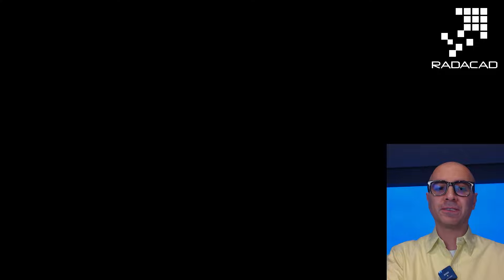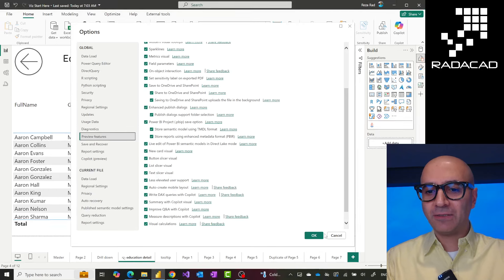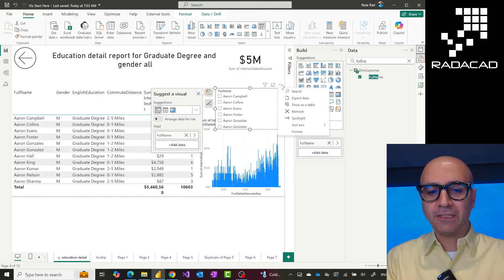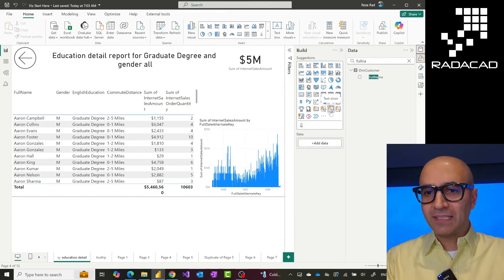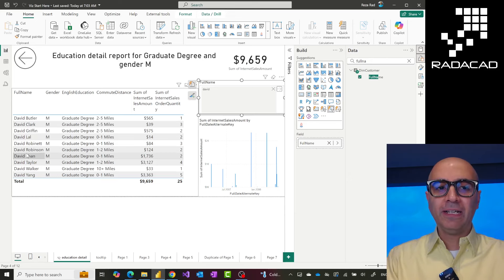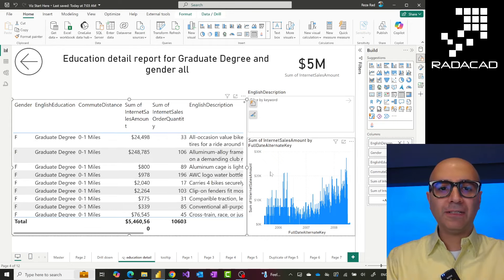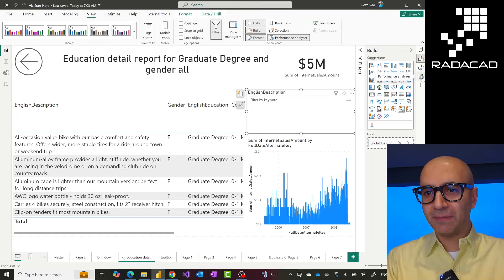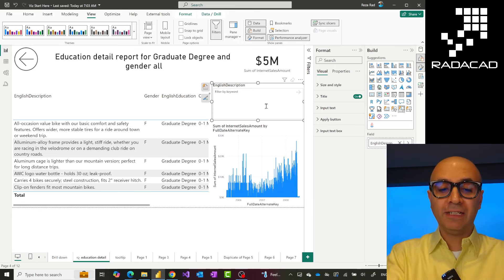Search a Text value in Power BI report with new Text Slicer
What if you want to search based on a text field value in a Power BI report and visualization? watch this video to learn about the new Text Slicer, and how easy it is to use it